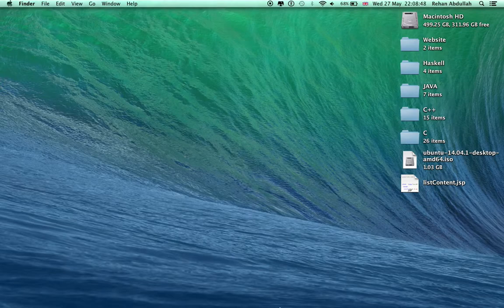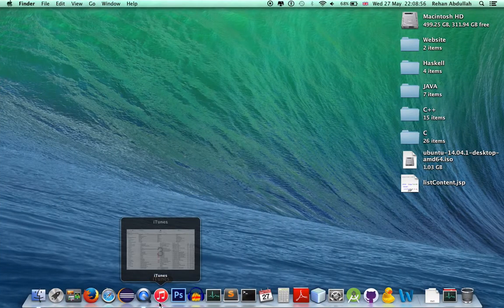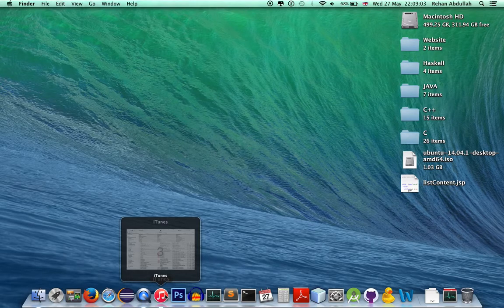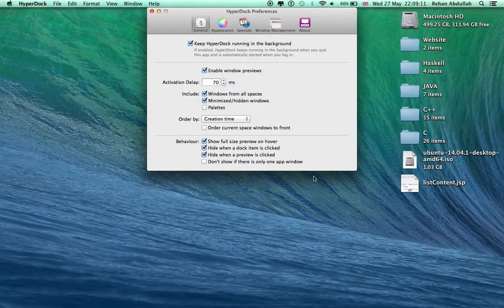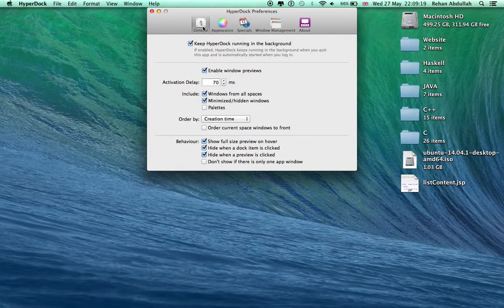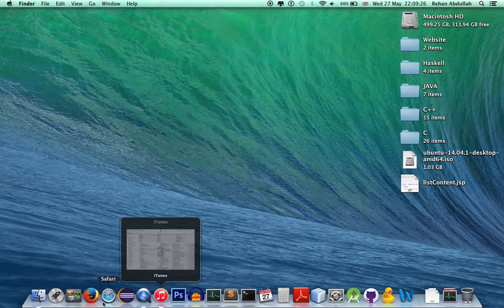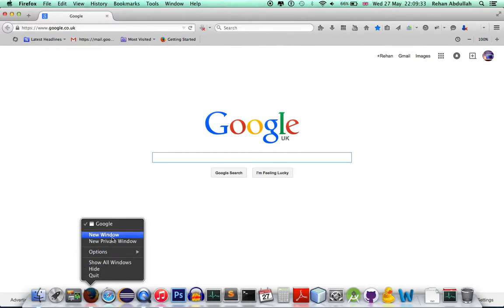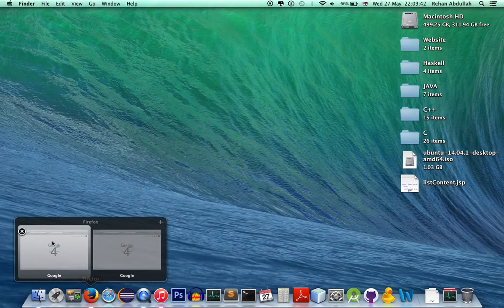Apple Mac Software Review: HyperDock {Customize Your Dock}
I came across this great feature called HyperDock that allows your Dock to work in a similar way to Windows 7's tool bar/ menu bar!